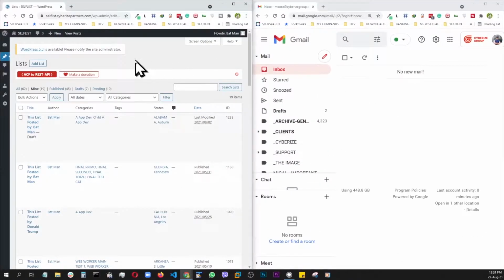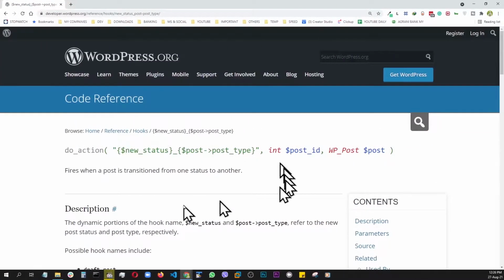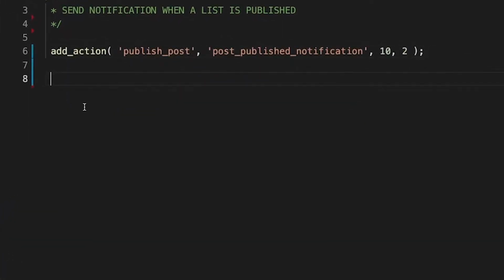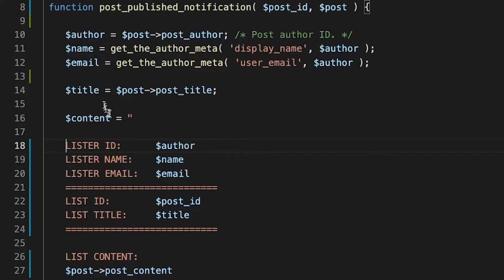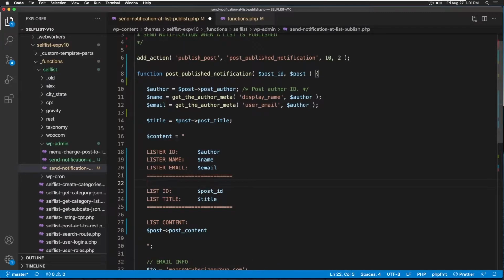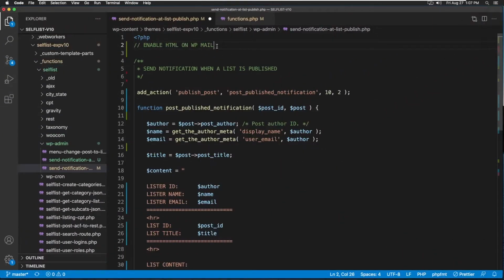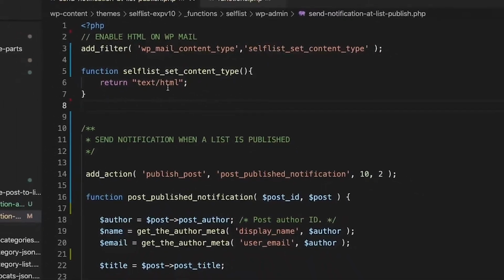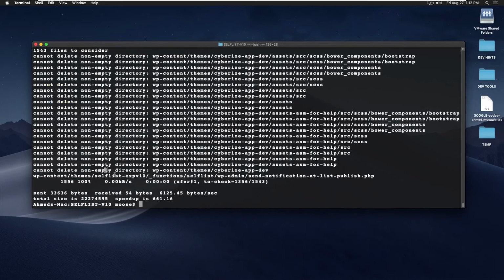PROGRAMMATICALLY SEND EMAIL NOTIFICATIONS WHEN A POST IS PUBLISHED OR STATUS IS CHANGED - WP DEV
This is a video for the WordPress Developers. In this video, I show how to programmatically send email notification to any chosen email adress as soon as a Post is published using WP_Mail and a WordPress Hook.

This publish_post hook is also useful for any other WordPress Custom Post Types. All you have to do is the change the Hook name to this:
publish_[Custom Post Type Name]. This also can be used for any other
Post status also, like update_post, pending_post etc.

Here I also show how to enable HTML inside the emails that are sent by WP_mail by using a special WordPress Filter.